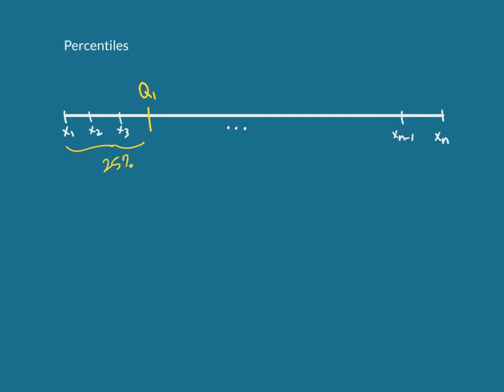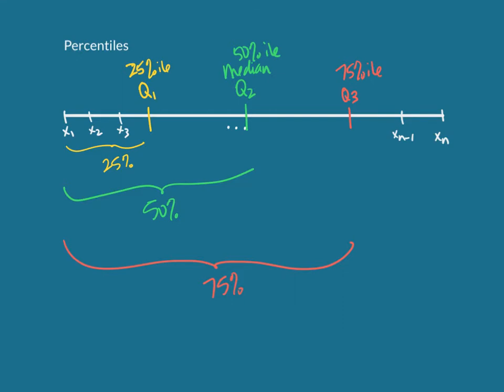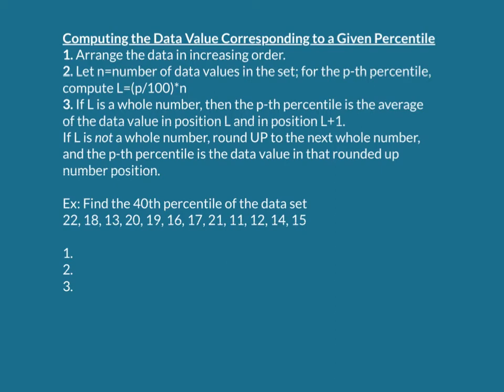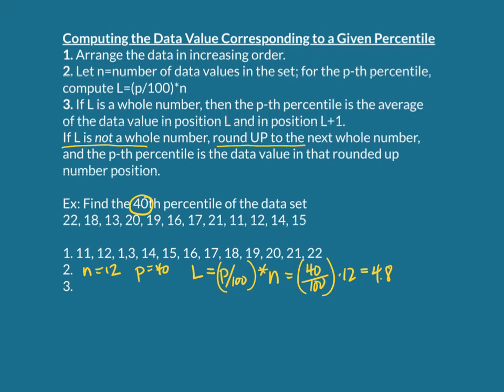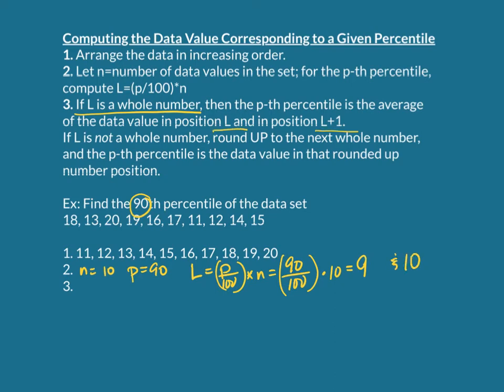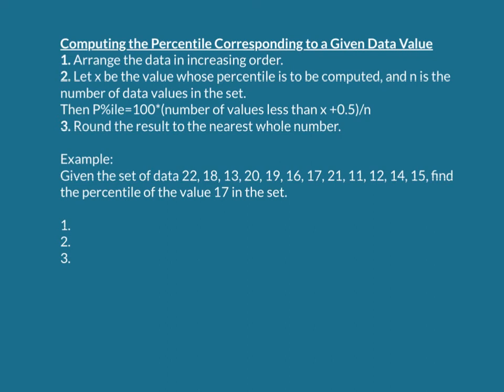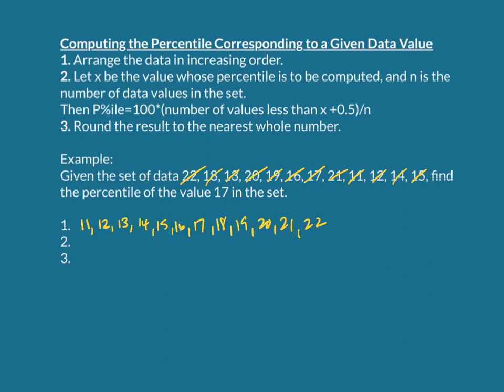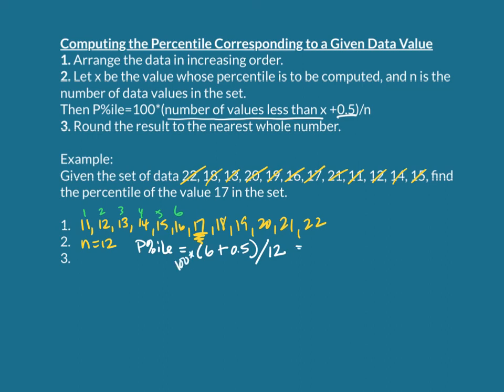Percentiles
computing percentile problems